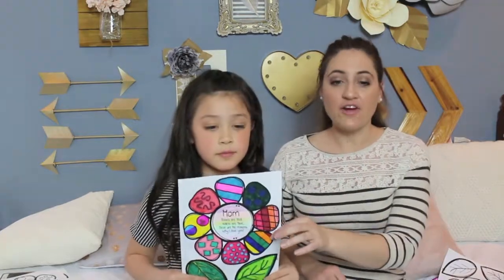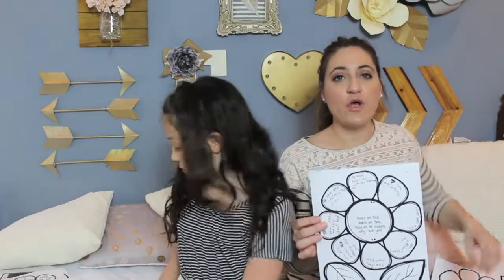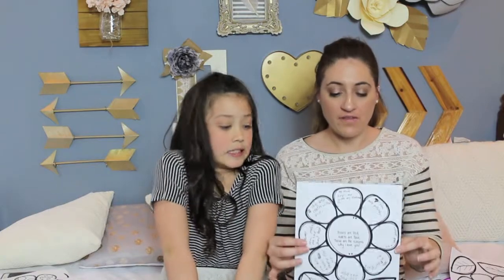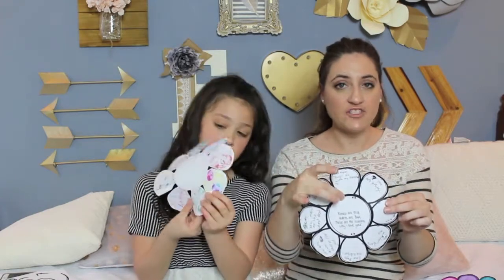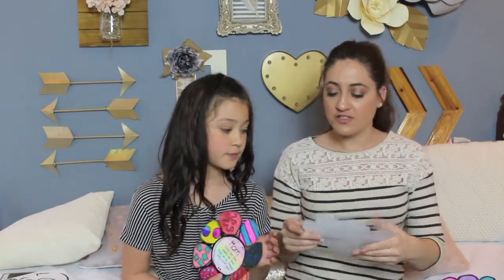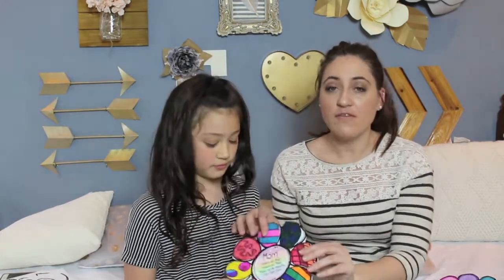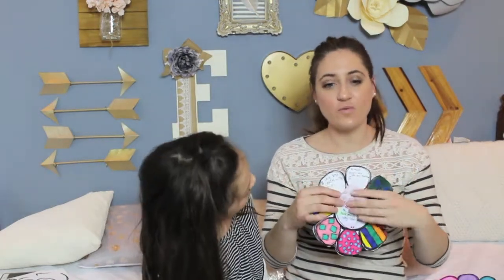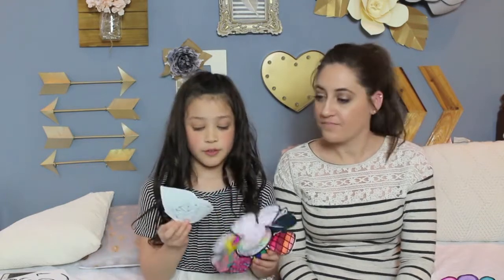Teachers Pay Teachers Freebie! Mother's Day Flower!!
A Jungle of Joy's How To!

Have your students create 3D flowers for their favorite women in their lives!